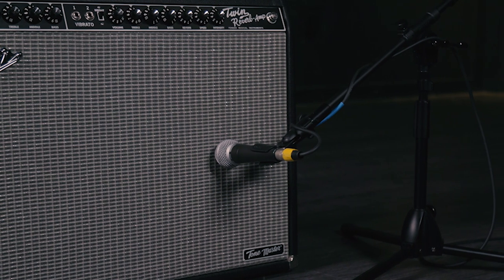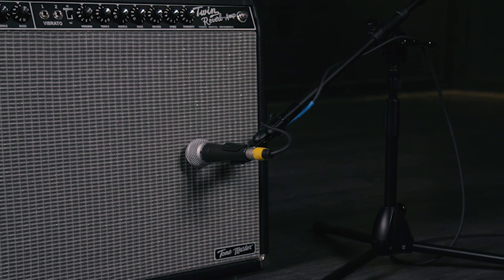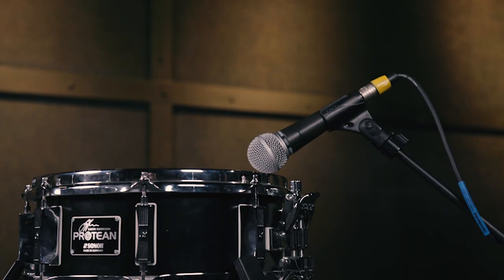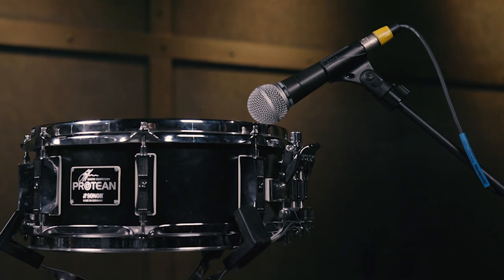Getting the Most From Your Shure SM58 Microphone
If you're wondering what video gear we use, check it out

Join Mitch Gallagher as he shares some tips and techniques for getting the most out of your Shure SM58 dynamic microphone. Learn how to use its presence peak to your advantage, how to help prevent feedback on stage, tips on other applications besides vocals, and much more.

After you watch, check out Sweetwater.com today for all your music instrument and pro audio needs!